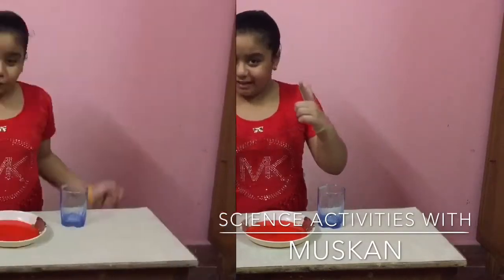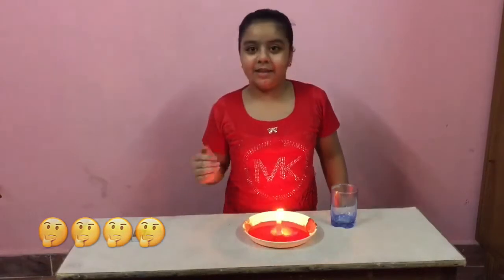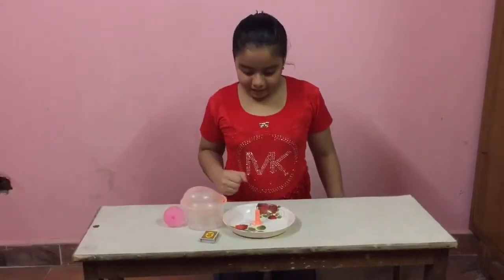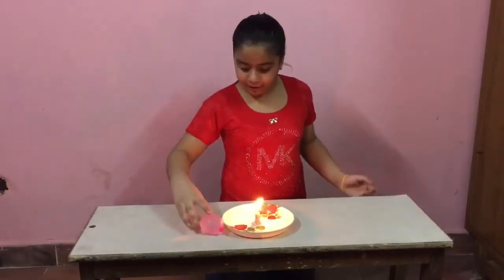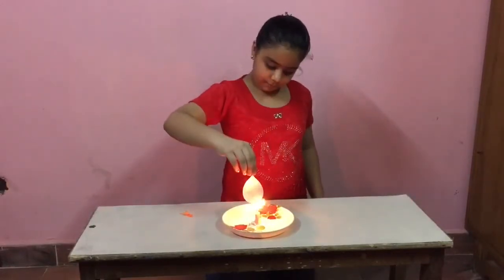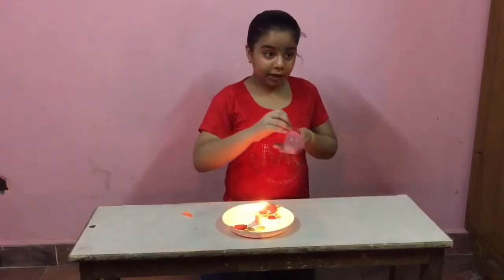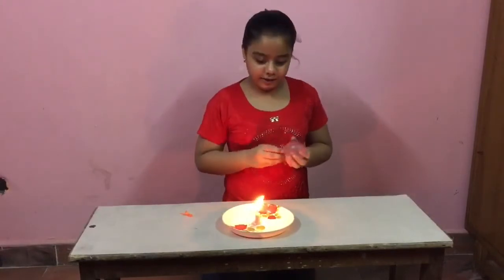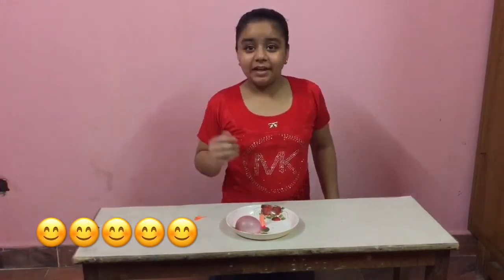Science experiment // Learn science with an activity// Learn and have fun// Learn with fun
In this video we will perform an activity to learn science concept with fun activity.